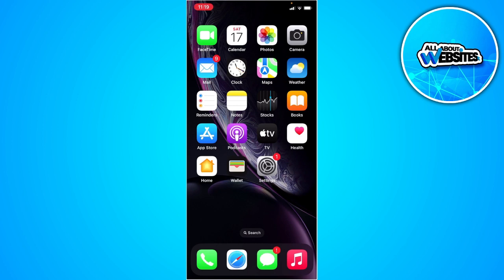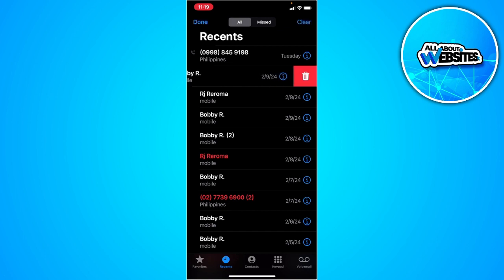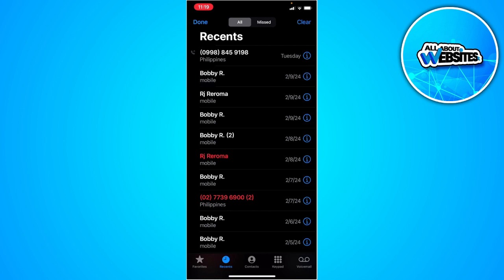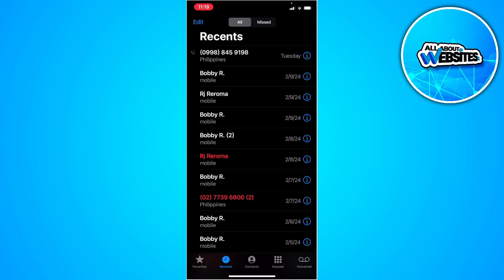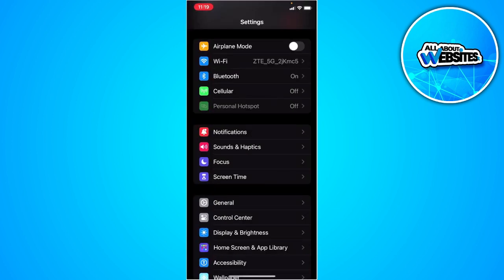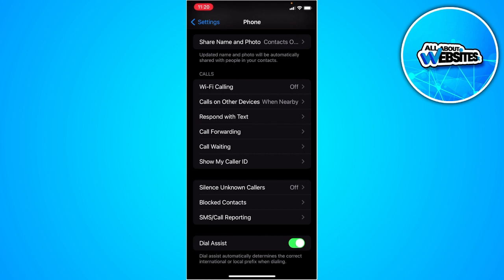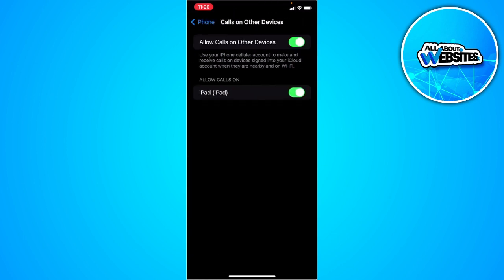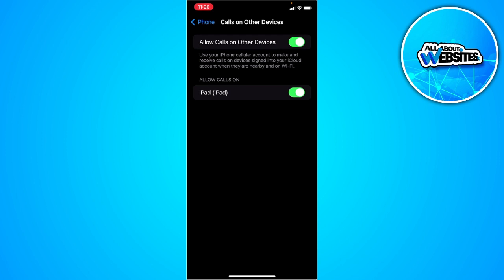How to Check Call History on iPhone After It’s Been Deleted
In this video I show you how you can View Call History on iPhone After It’s Been Deleted. Do you wonder how you can See Call History on iPhone After It’s Been Deleted? I'll show you exactly how to do that.